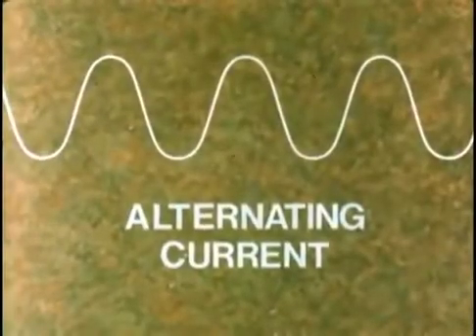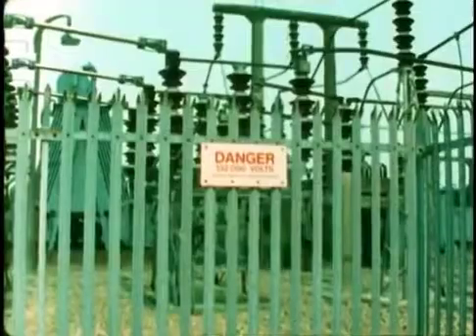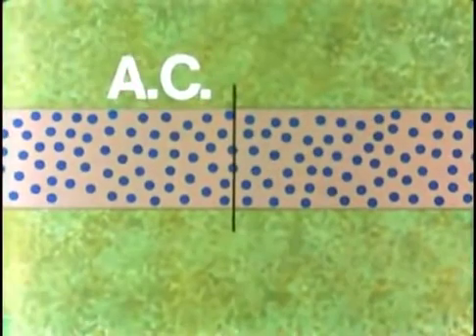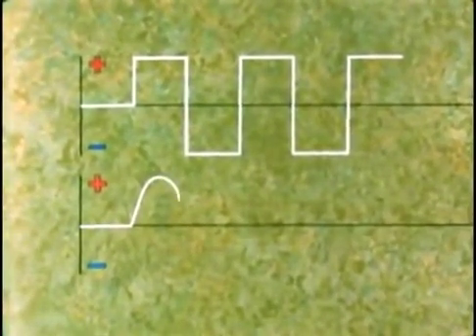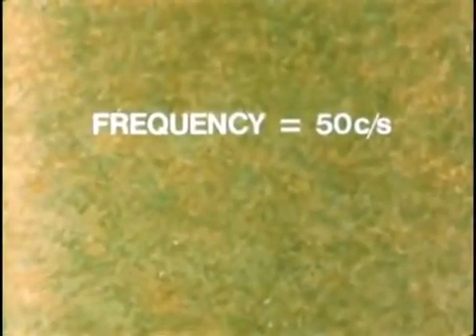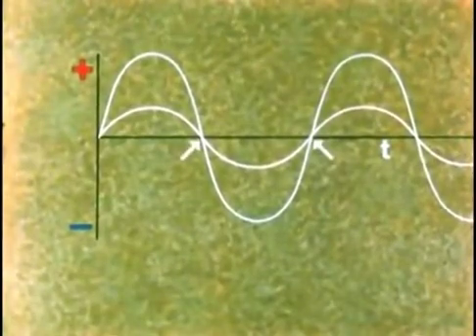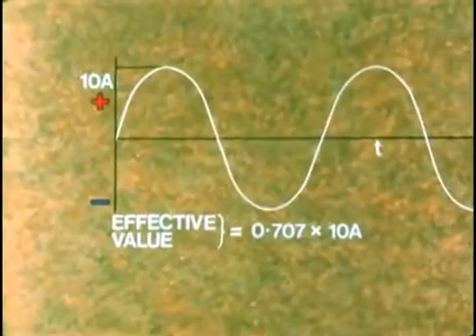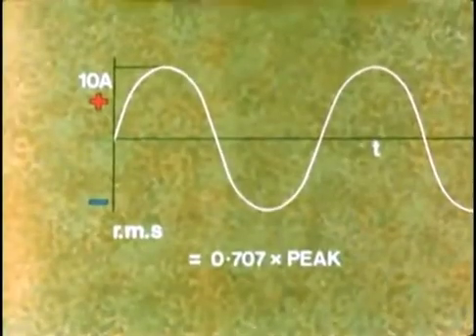Basic Electricity - 8. Alternating Current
What is alternating current?

In previous video of this series we've seen and heard a lot about the flow of current in a circuit, but in everything we've seen, the current has always flowing in one direction. Such current is called a direct current. Alternating current is an electric current that reverses its direction many times a second at regular intervals, typically used in power supplies.

Cities, towns and villages need certain amount of electrical power. To make this power available cheaply, it is distributed in very high voltages, which are far higher than we can safely use of in our homes. In other words, before we can safely use the power we have to reduce the voltage somehow. Now it's so happens that electrical devices known as transformers can easily change the voltages of AC either up or down. Transformers cannot change DC voltages.

There are literally hundreds of bits of electrical equipment required a lot of different voltages and again, if we use AC, we can make use of transformers to produce exactly the right voltage for each piece of equipment.

Alternating current, like direct current is measured in amps, but with a difference. Let's see what the difference is.